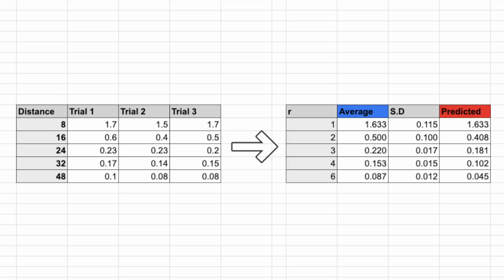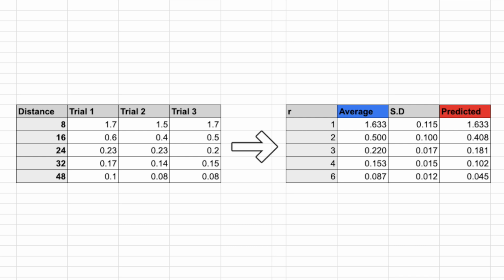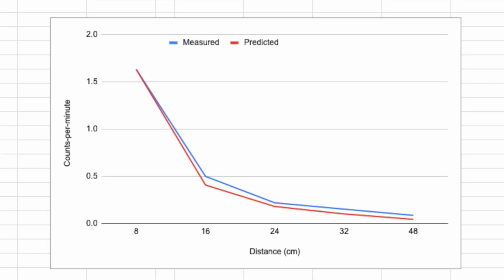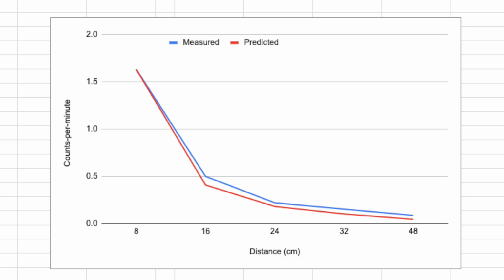Experiment #3: Stop That Gamma!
made for the ABCs of nuclear science site by the LBNL Nuclear Science Division.